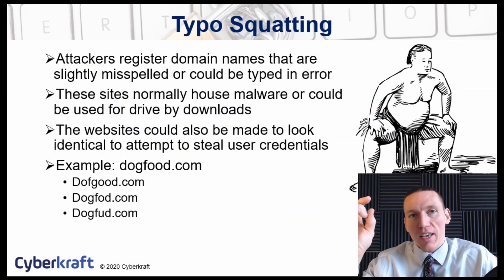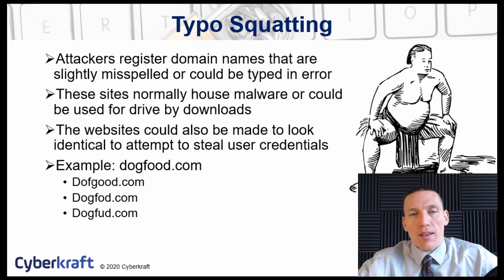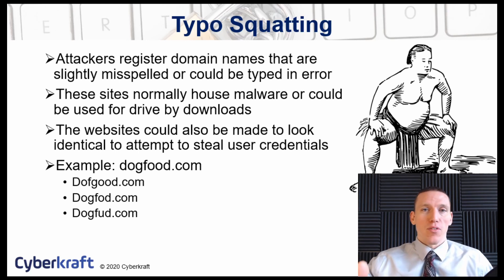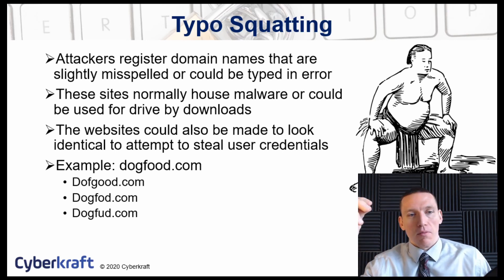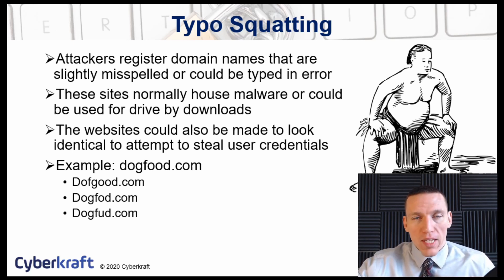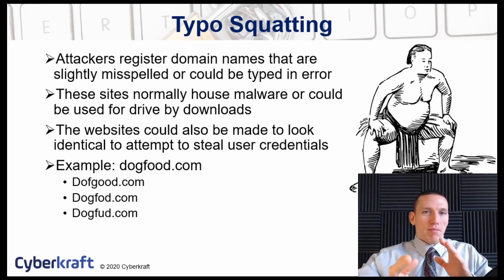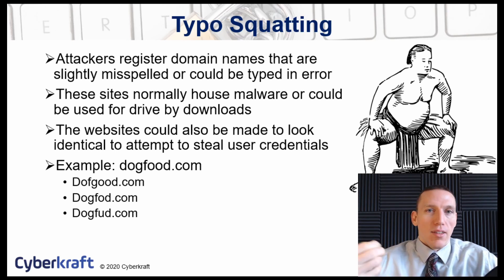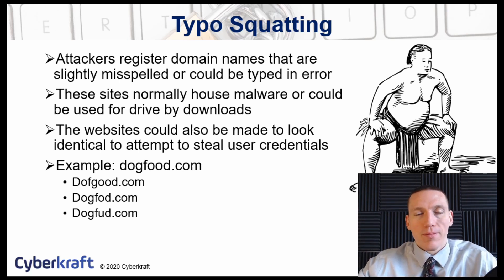Typo Squatting - Security+ SY0-601 1.1.6